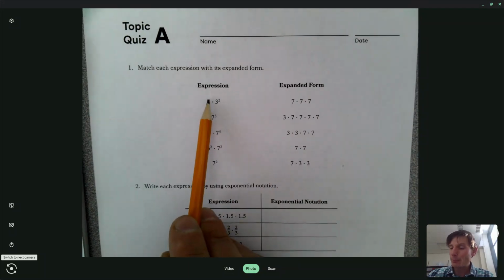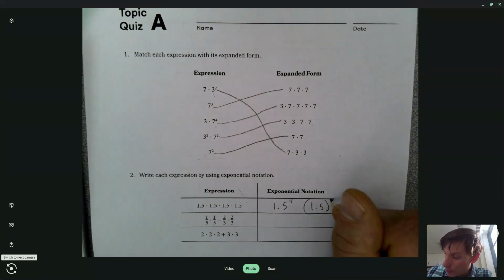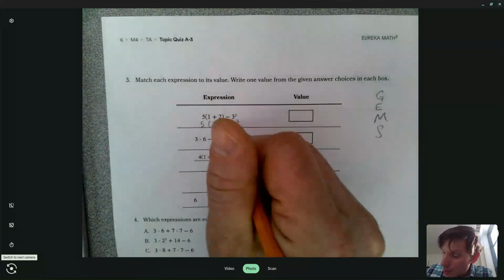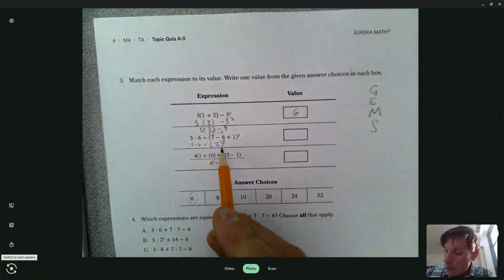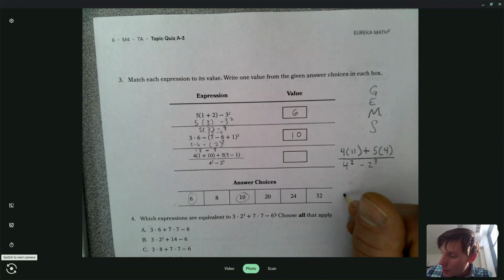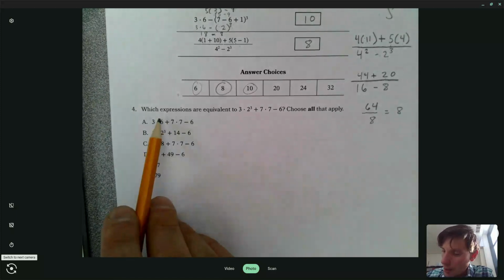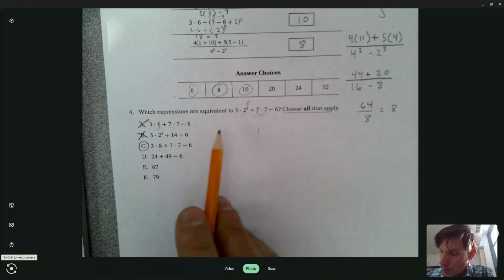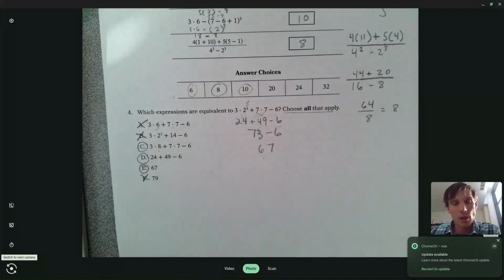Practice for Topic Quiz Module 6A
Watch this after you have attempted the practice topic quiz.  You can use this to study.